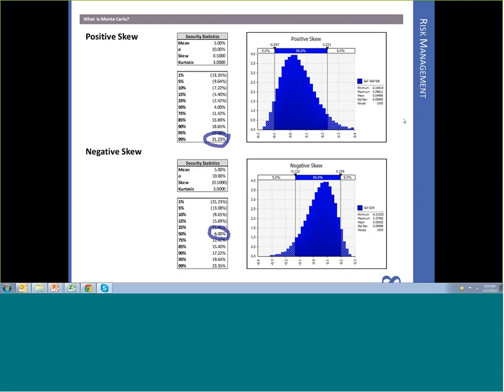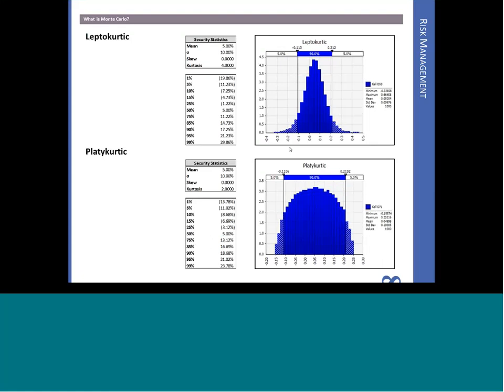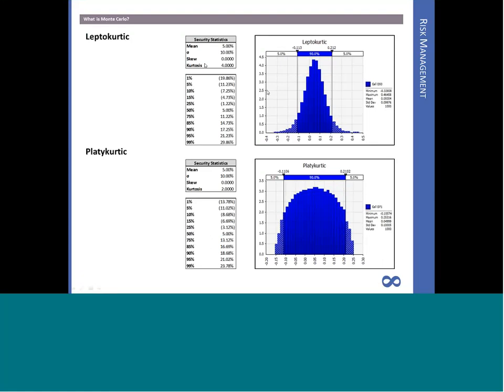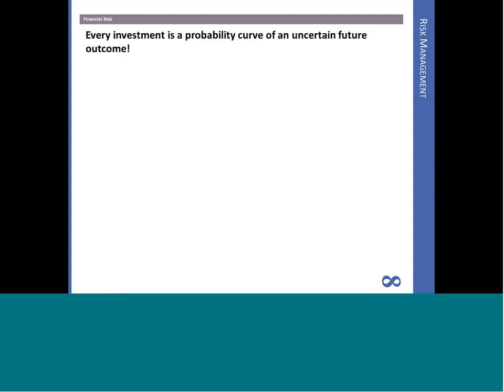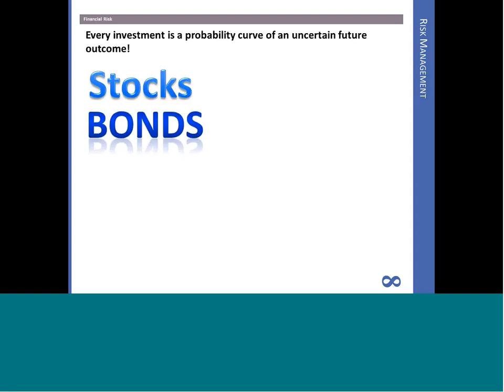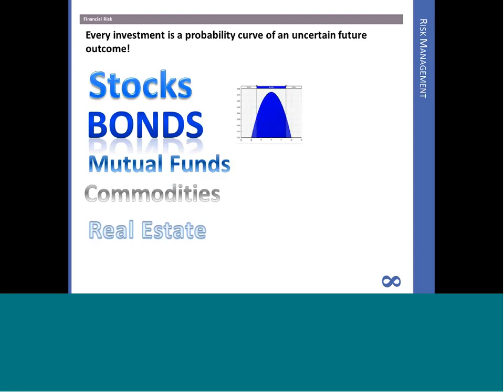Portfolio Management using @RISK - Palisade Webcast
This live webcast is intended to show the benefits of using Monte Carlo simulation in the processes of portfolio construction, and portfolio management for individuals, families and institutional investors.